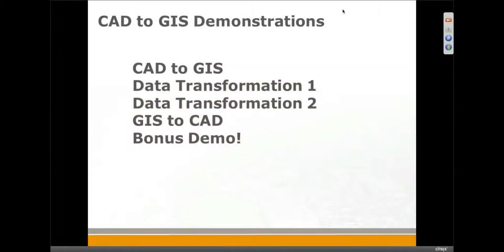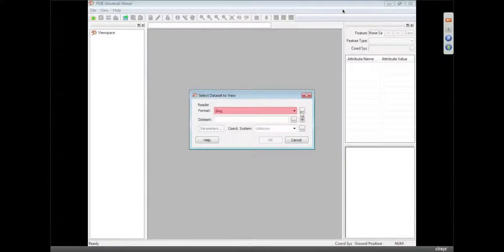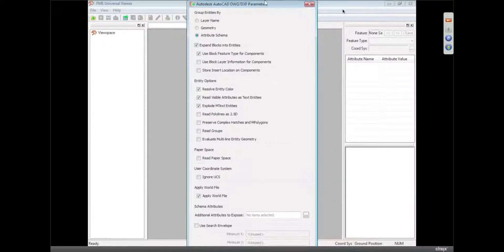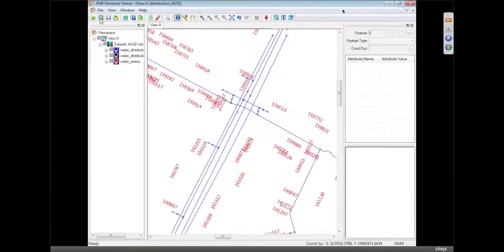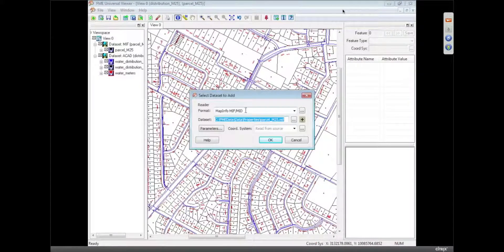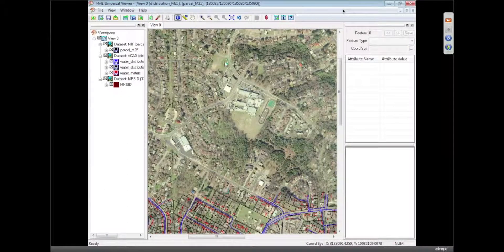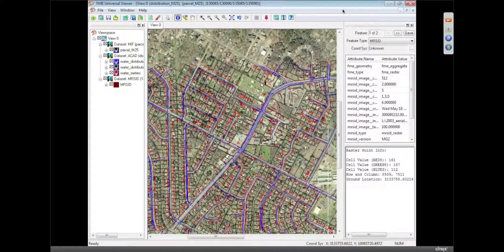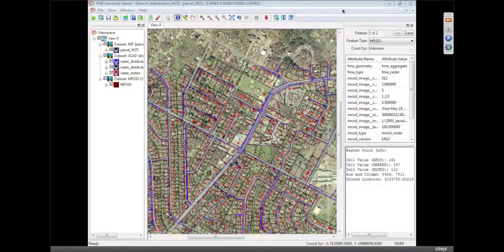Inspect and analyze CAD, GIS, and Raster data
One of the most important steps in transforming your data is inspection. In this demo you'll learn how to inspect CAD, GIS, and raster data with the FME Universal Viewer. You can run inspection before, during, or after a translation.